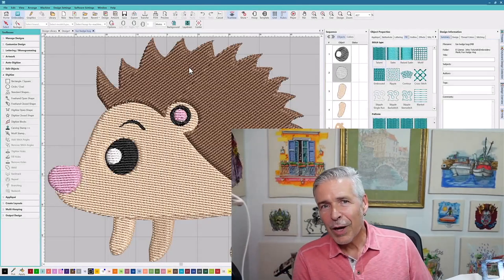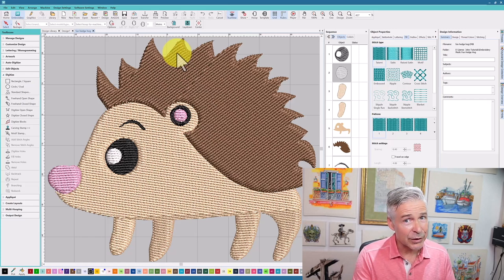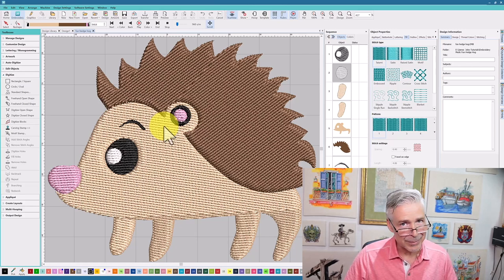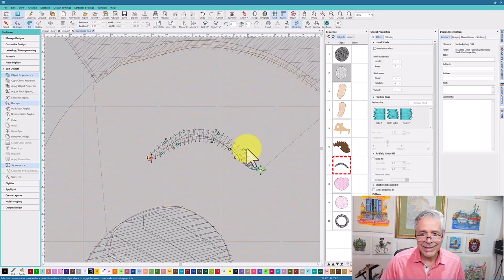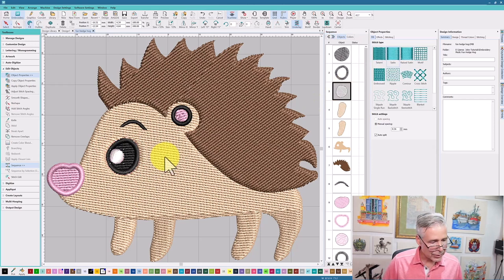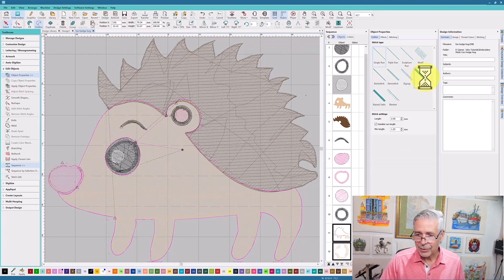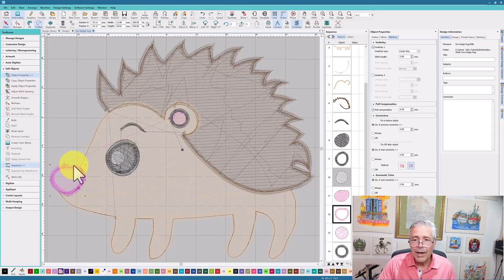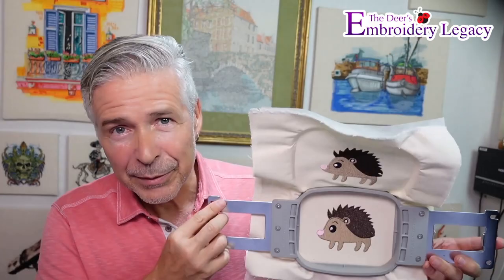Enhancing Simple Embroidery Designs with Digitizing Techniques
When digitizing embroidery designs, using only a fill stitch for all the details can leave a design a little flat or simple. However, knowing how to use embroidery stitch types and properties to add depth and texture to simple designs can enhance a design greatly. Taking advantage of the nature of a thread, which is meant to reflect light, can take your design to another level.

In this Embroidery Medic episode, we’ll transform a simple flat design that was sent into our Facebook group into a cleaner, more detailed-looking representation, using stitch types, properties, digitizing theory, and a few other tricks I’ve got up my sleeve.